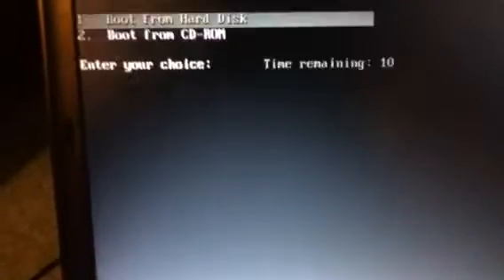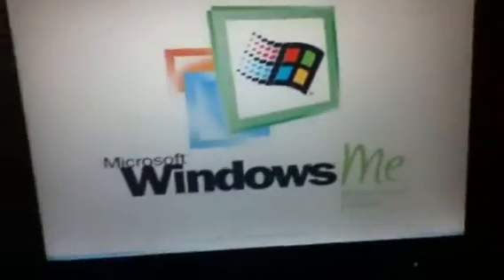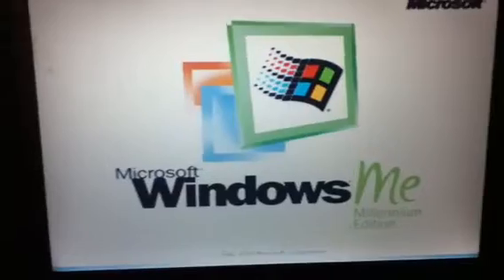Windows ME Startup Cycle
I'm starting up this completely slow Windows ME.